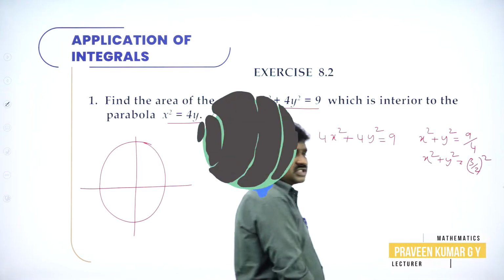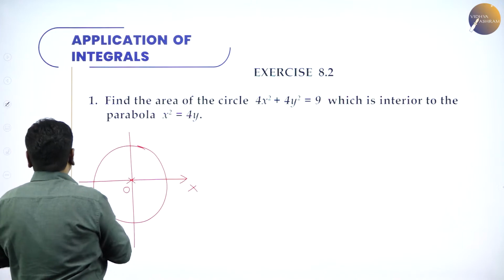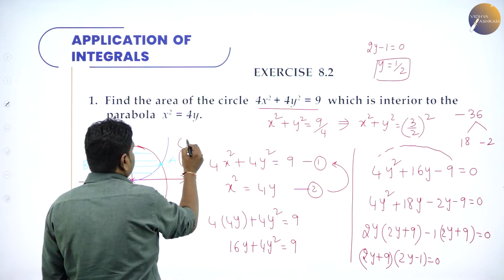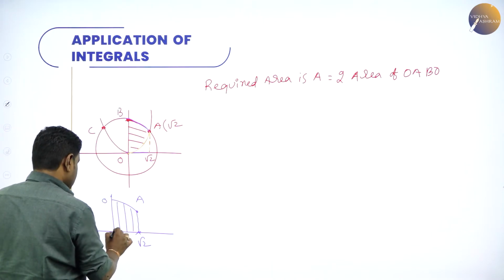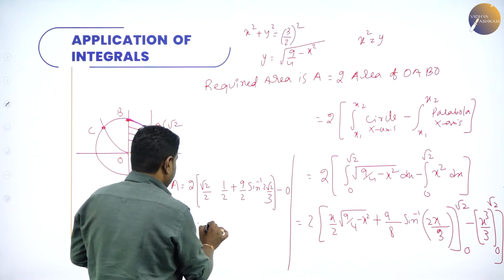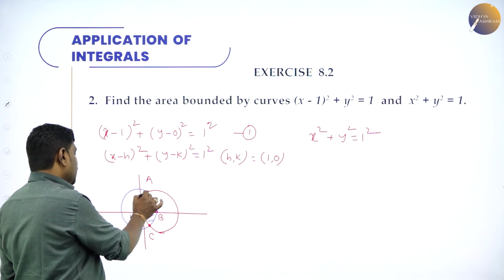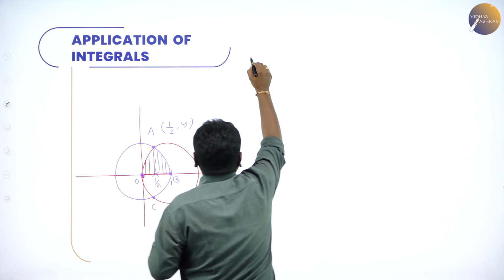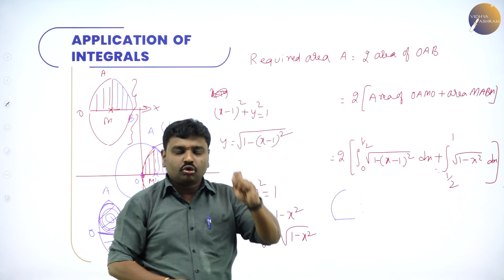DAY 107 | MATHEMATICS | II PUC | APPLICATION OF INTEGRALS | L4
Class : II PUC
Stream : SCIENCE
Subject : MATHEMATICS
Chapter Name : APPLICATION OF INTEGRALS
Lecture : 4